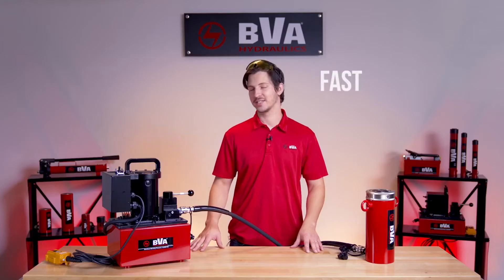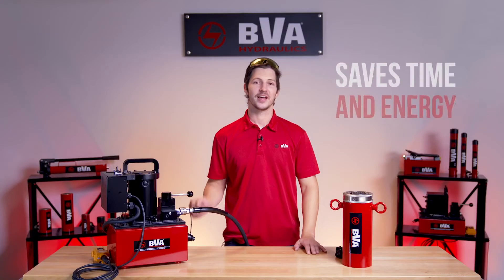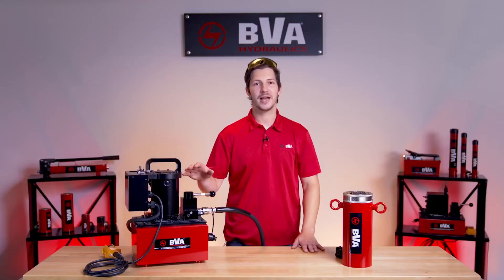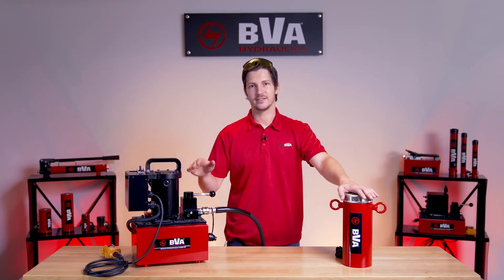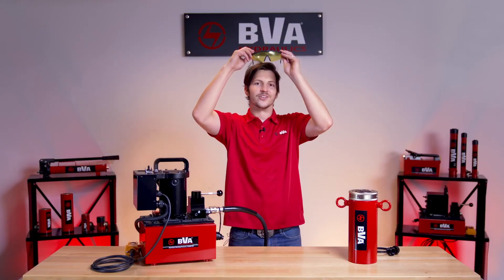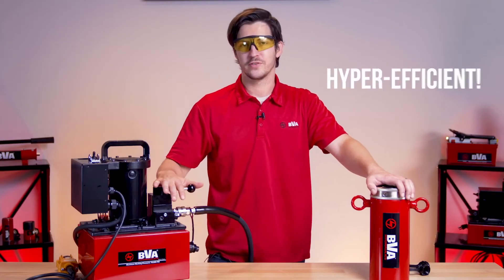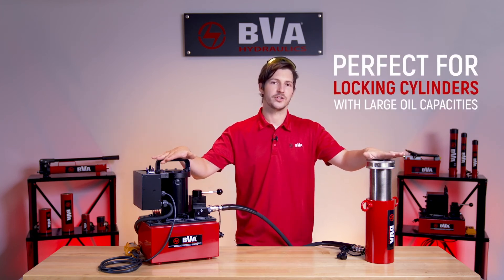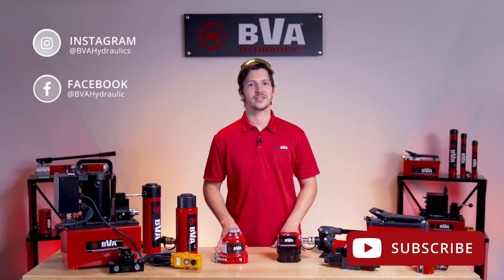NEW Fast Retract Venturi Valve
Applications-
Ideal for projects that utilize high tonnage cylinders such as bridge construction/repair, barge maintenance & general construction.

Hyper-Efficient -
This valve significantly speeds up the retraction of high tonnages, single-action cylinders saving time and money.

Compatibility-
Attached directly to PU55 Pump.
Attached to PE Series Pumps with adapter.

Flexibility-
The adjustable pressure relief valve can lower pumps mas pressure to 2,000 PSI.